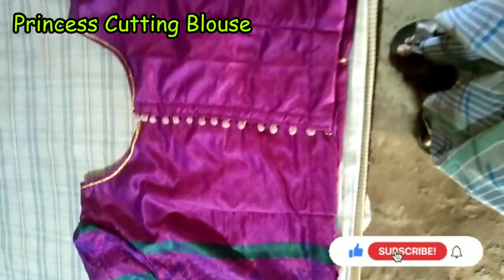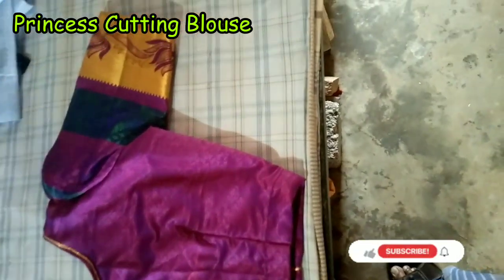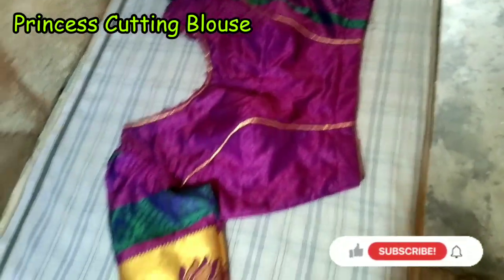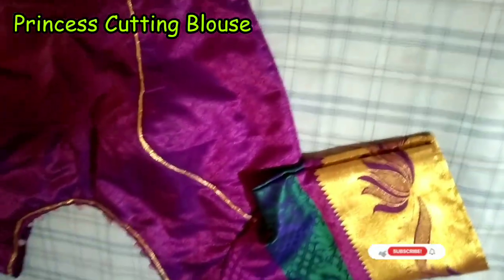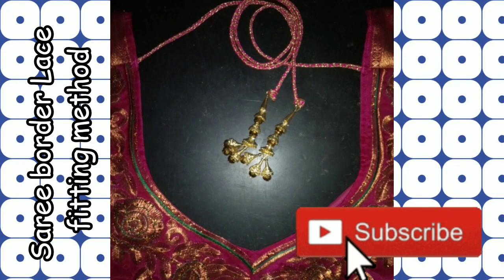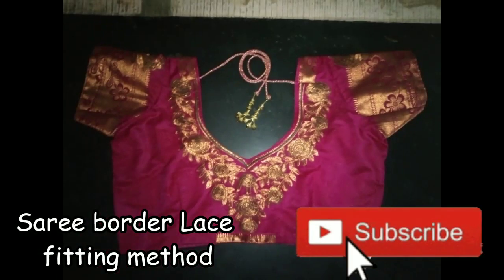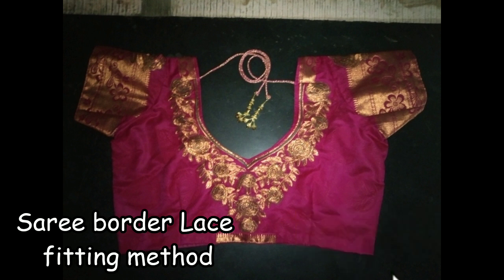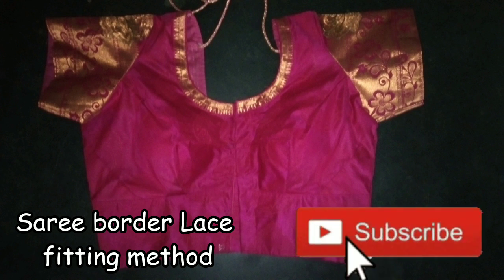Princess Cutting Blouse ✨💯